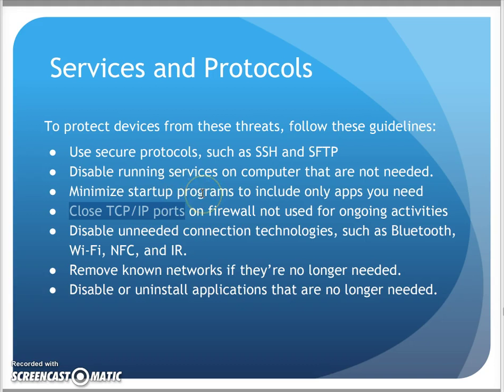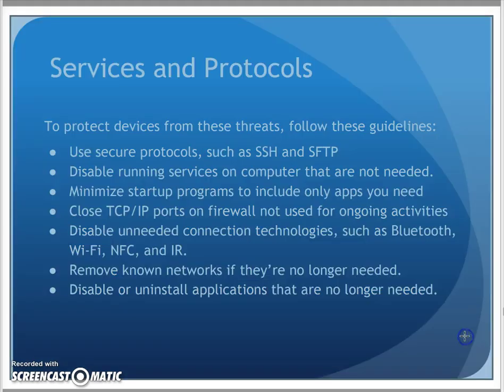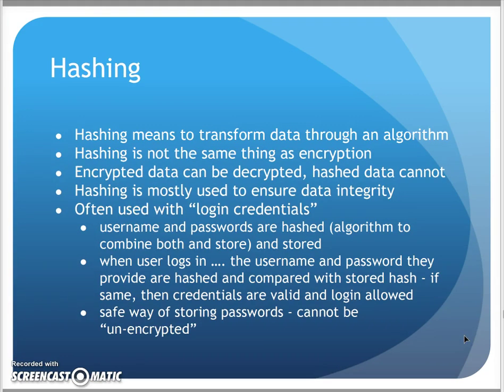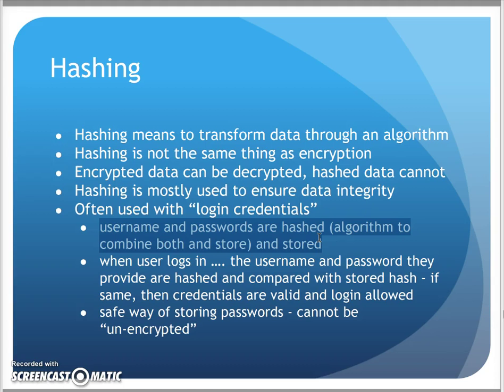CNT125 8th Chap9 5 Security Hardening